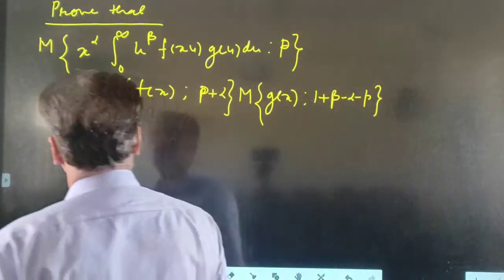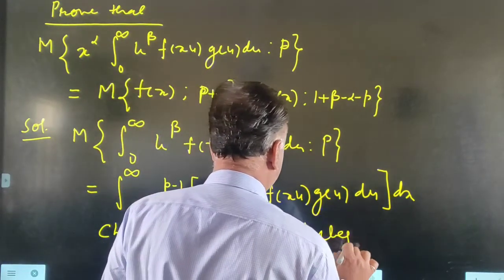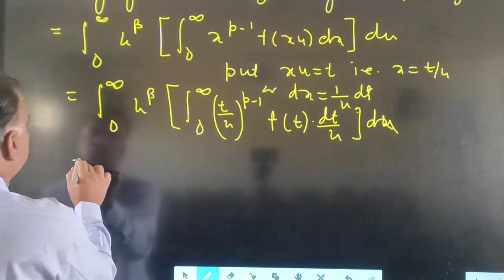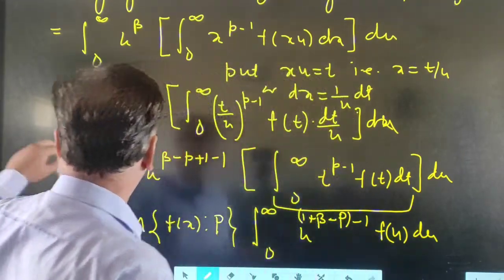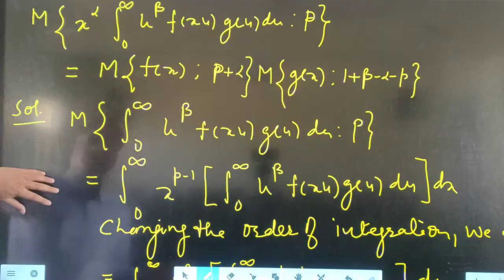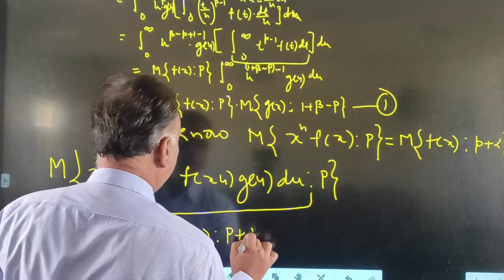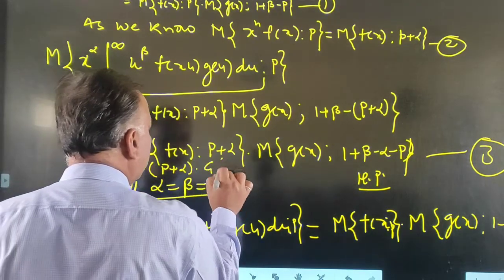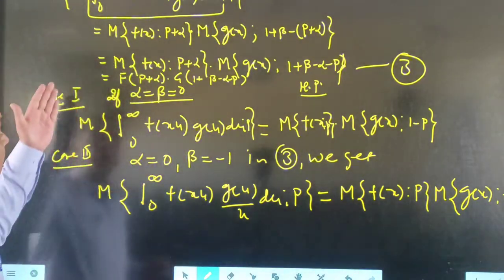M.Sc.(Final)-Maths Integral transform (Mellin transform)